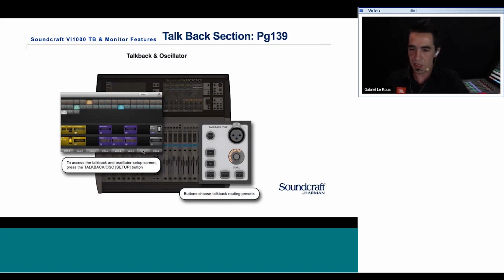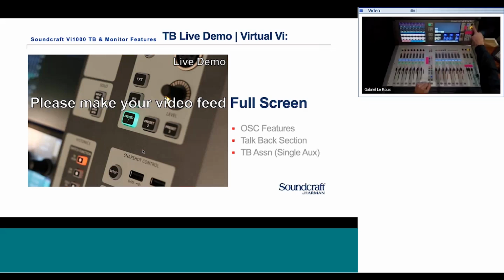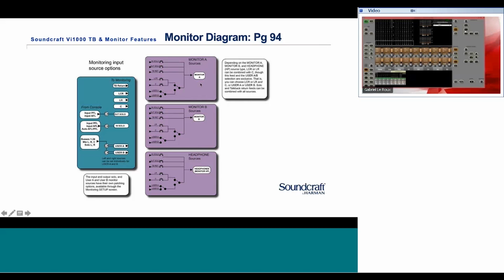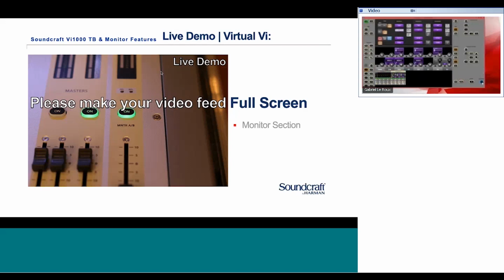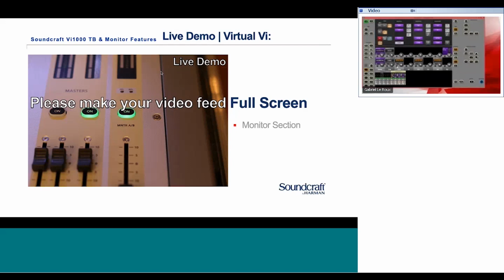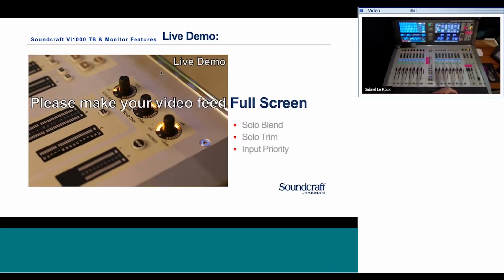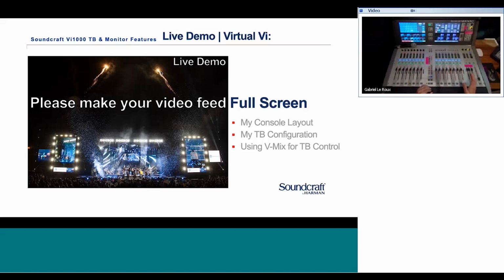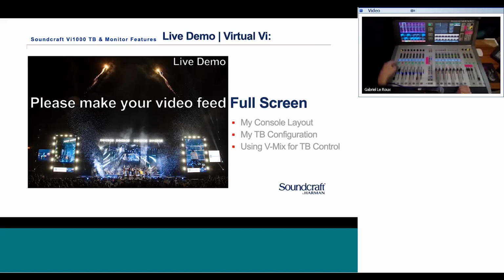Soundcraft | Soundcraft Vi1000 Monitor Training – Webinar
Led by expert Monitor and Recording Engineer, Gabriel Le Roux, this webinar describes how to effectively set up and utilize the monitor section, solo options, input priority and talkback features of Soundcraft Vi Series consoles.

Learn more about the HARMAN Live Workshop Series and register for an upcoming session